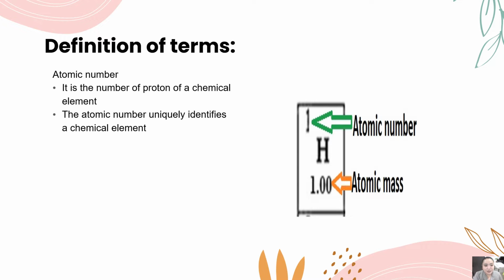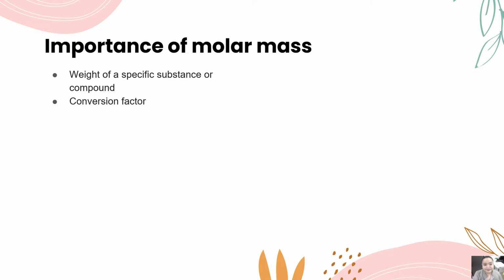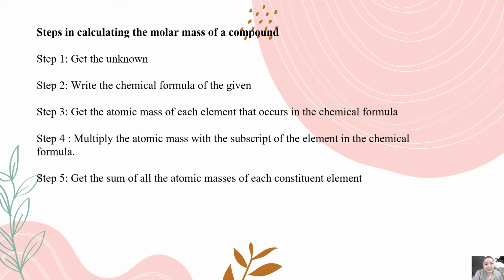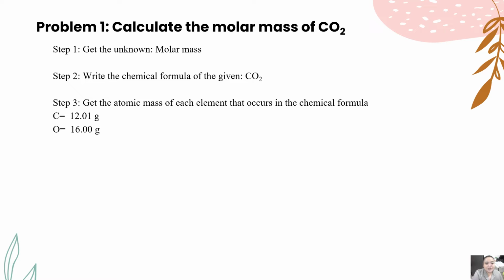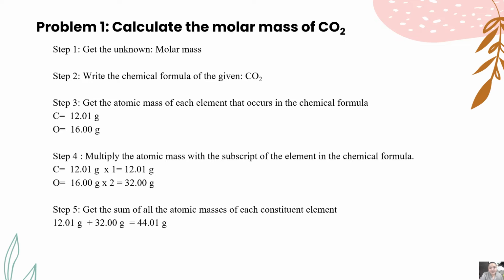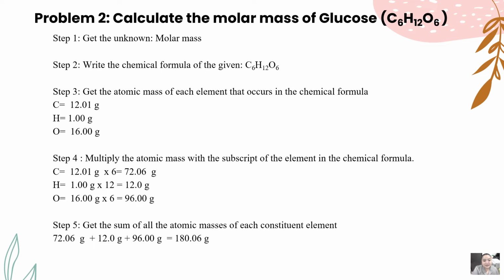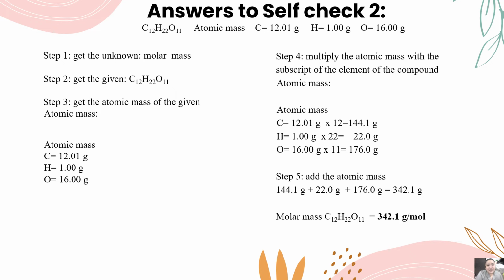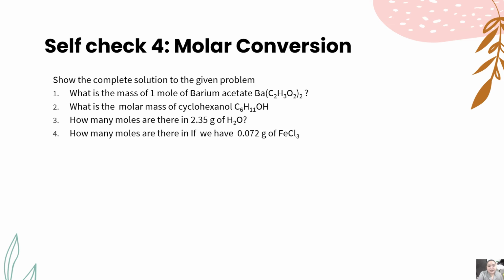MOLAR MASS for flip classroom 7 minutes